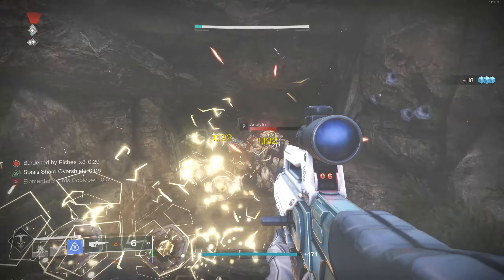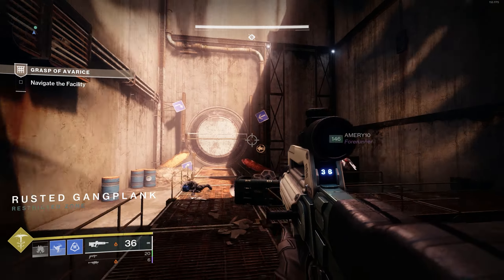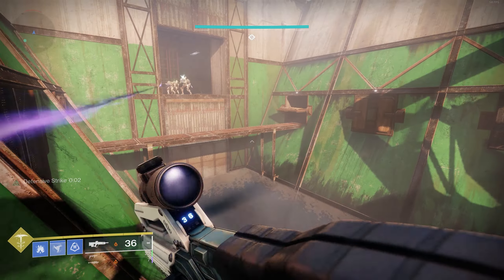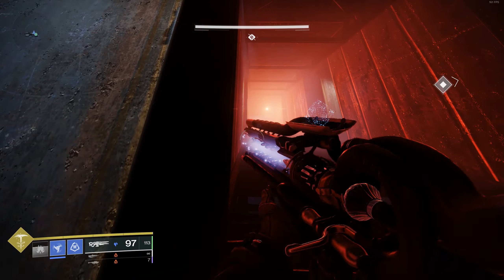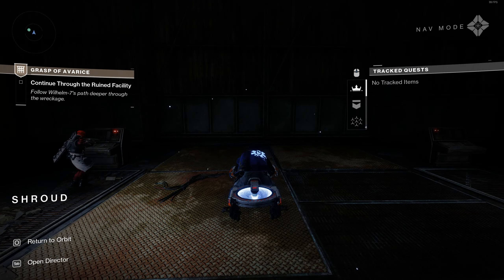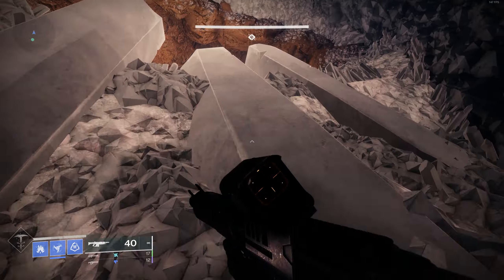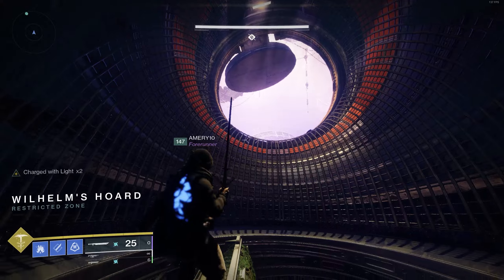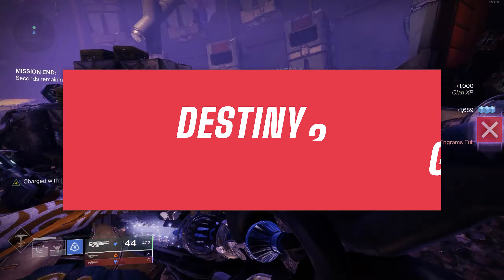Destiny 2 Grasp of Avarice Complete Guide! | Loot cave Dungeon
The OG loot cave from Destiny 1 is back as a dungeon in Destiny 2 for the special 30th Anniversary event and its a lot of fun. Check out this guide on how to complete all of its encounters, puzzles, and bosses.

Timestamps:
00:00 intro
00:22 Starting
01:11 First Puzzle room
02:00 Second puzzle room
02:57 Thrid puzzle room
03:08 Secret chest
03:42 First Boss
04:38 Sparrow section
05:20 Fallen Shield
06:55 Final Boss
08:00 Outro